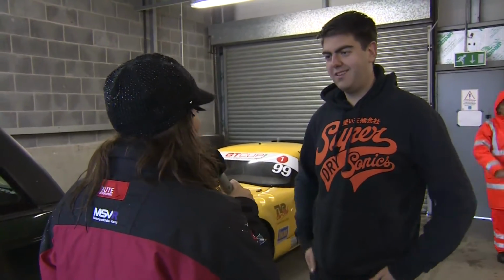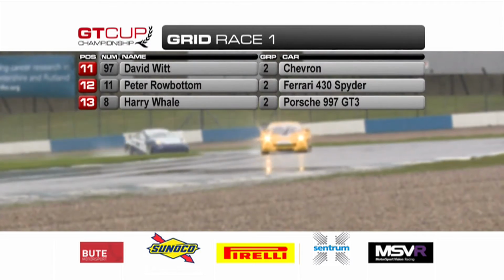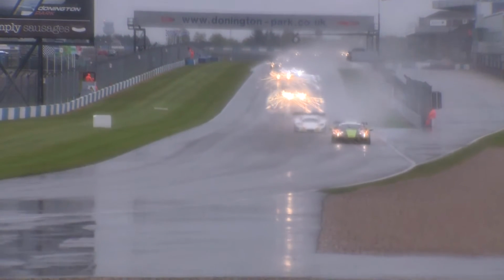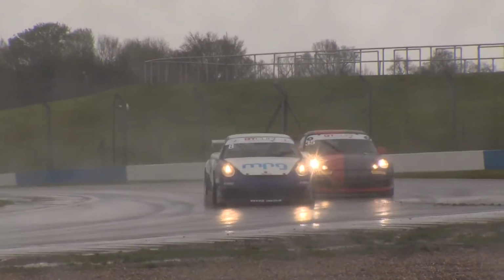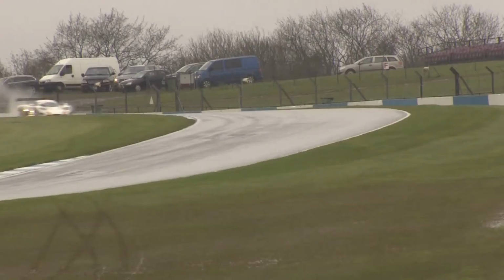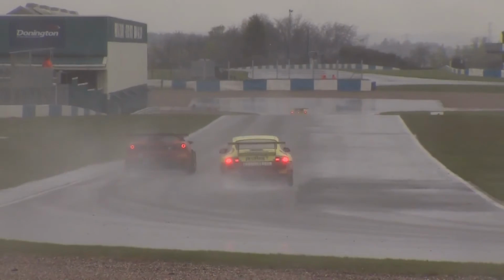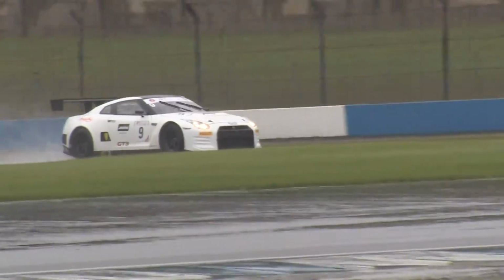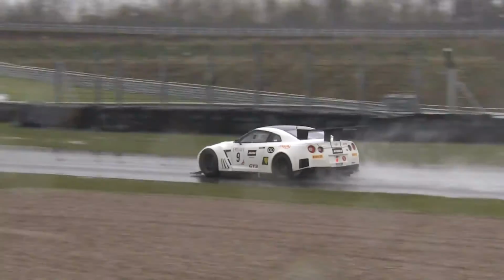GT Cup Rd1 Donington Apr '12 - Part 1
GT Cup Championship - Round 1 - Donington Park - 28th & 29th April 2012 - Part 1